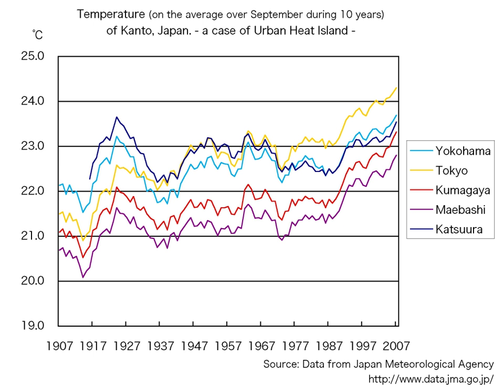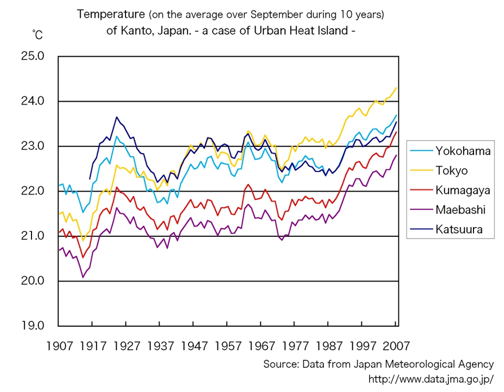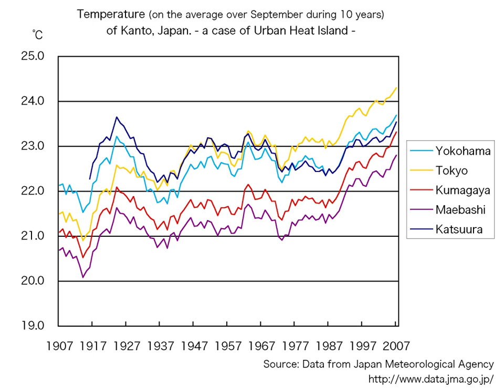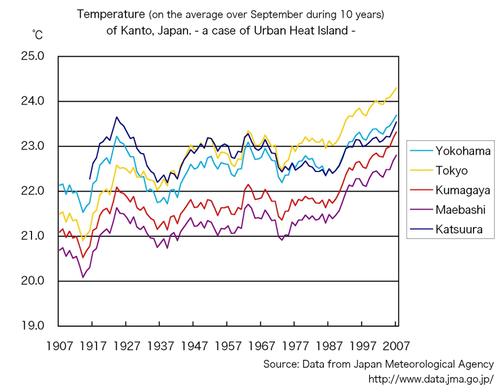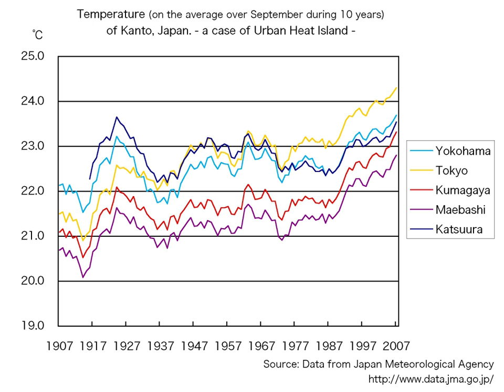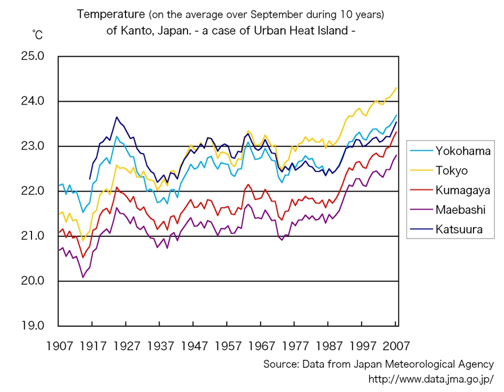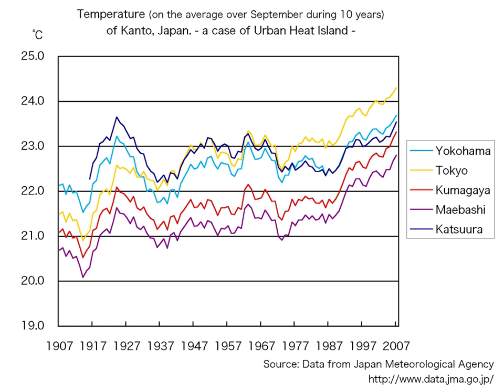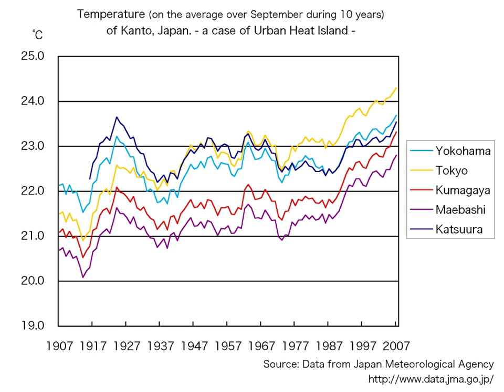Urban heat island | Wikipedia audio article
00:01:50 1 History
00:02:08 2 Causes
00:05:28 3 Diurnal behavior
00:08:37 4 Seasonal behavior
00:09:48 5 Prediction
00:11:20 6 Impact on animals
00:14:29 7 Other impacts on weather and climate
00:16:55 8 Health effects
00:21:58 8.1 Inequality of tree canopy cover
00:24:04 9 Impact on nearby water bodies
00:25:20 10 Impact on energy usage
00:26:09 11 Mitigation
00:30:44 12 Mitigation policies, measures and other strategies
00:30:56 12.1 AB32 scoping plan
00:35:38 13 Implementation of policies
00:36:26 14 AB32 and urban heat islands
00:36:59 15 EPA Compendium of Strategies
00:37:33 16 Incentives
00:39:16 17 Weatherization
00:39:46 18 Outreach and education
00:40:26 19 Tree protection ordinances
00:42:11 20 Co-benefits of mitigation strategies
00:42:22 20.1 Trees and gardens aid mental health
00:43:11 20.2 Tree planting as empowerment and community building
00:43:39 20.3 Green roofs as food production
00:44:06 20.4 Green roofs and wildlife biodiversity
00:44:44 20.5 Urban forests and a cleaner atmosphere
00:45:20 20.6 Green building programs
00:46:30 21 Cost analysis
00:49:14 22 Global warming
00:56:48 23 Urban cold island

- Socrates

SUMMARY
An urban heat island (UHI) is an urban area or metropolitan area that is significantly warmer than its surrounding rural areas due to human activities.  The temperature difference usually is larger at night than during the day, and is most apparent when winds are weak. UHI is most noticeable during the summer and winter. The main cause of the urban heat island effect is from the modification of land surfaces. Waste heat generated by energy usage is a secondary contributor. As a population center grows, it tends to expand its area and increase its average temperature. The term heat island is also used; the term can be used to refer to any area that is relatively hotter than the surrounding, but generally refers to human-disturbed areas.Monthly rainfall is greater downwind of cities, partially due to the UHI. Increases in heat within urban centers increases the length of growing seasons, and decreases the occurrence of weak tornadoes. The UHI decreases air quality by increasing the production of pollutants such as ozone, and decreases water quality as warmer waters flow into area streams and put stress on their ecosystems.
Not all cities have a distinct urban heat island. Mitigation of the urban heat island effect can be accomplished through the use of green roofs and the use of lighter-colored surfaces in urban areas, which reflect more sunlight and absorb less heat.
Concerns have been raised about possible contribution from urban heat islands to global warming. While some lines of research did not detect a significant impact, other studies have concluded that heat islands can have measurable effects on climate phenomena at the global scale.